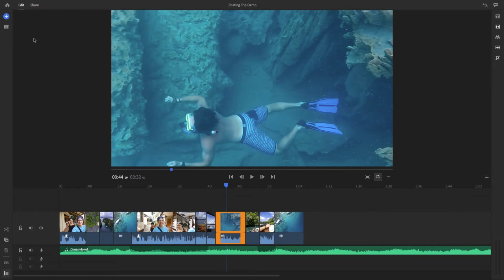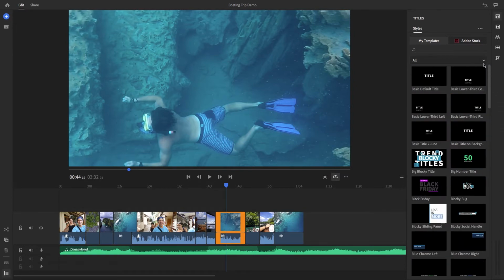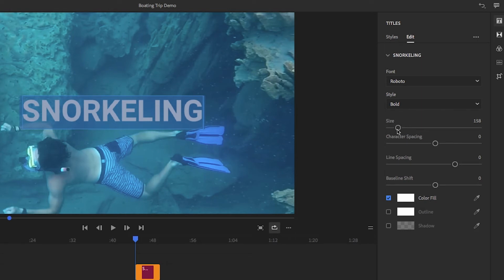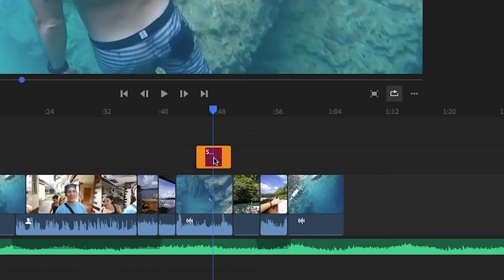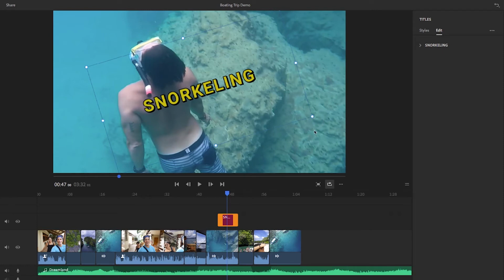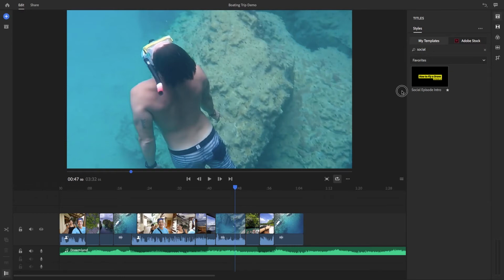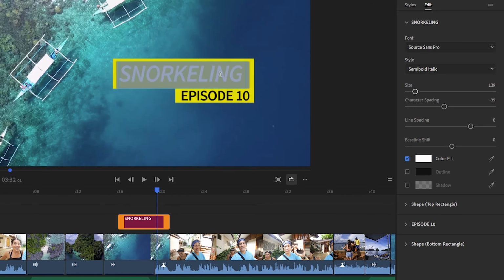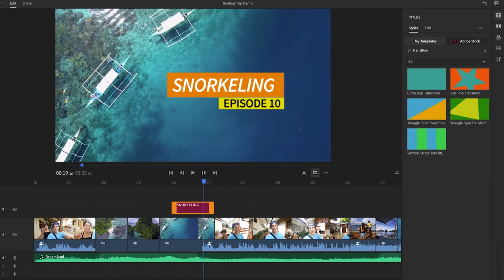Customize Your Titles | Engaging Video Projects in the Classroom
Once you’ve edited your project, it’s a good idea to guide your audience by subdividing the video into sections using titles. In this video, you’ll learn how easy it is to add and customize your own awesome titles in Premiere Rush.

This video is part of 'Engaging Video Projects in the Classroom'; a free, accredited course on the Adobe Education Exchange.

Or view just the course videos in the 'Digital Publishing with Your Students' playlist